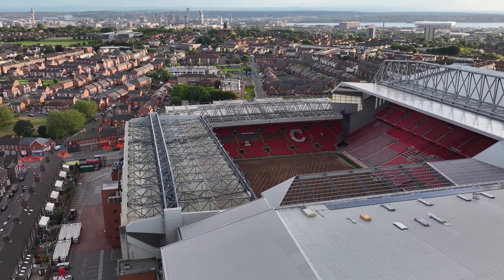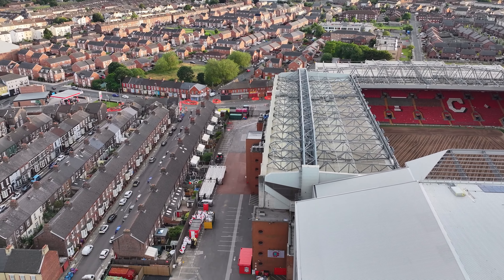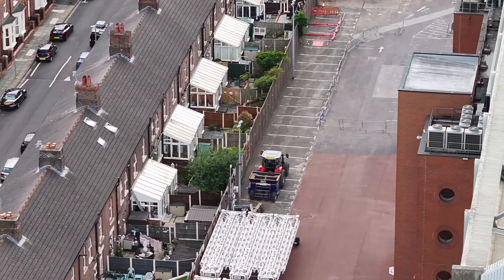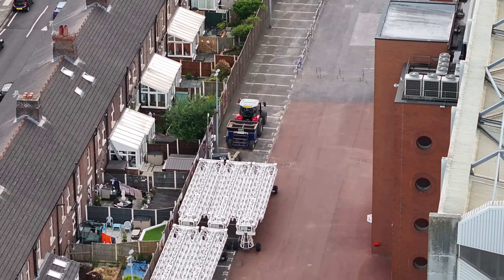Anfield Rd Expansion - 9th July 2024 - Liverpool FC - Latest Progress Update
Latest Drone Footage

Please do get in touch with any enquiries  or requests for things you would like to see in my Videos

Euipment used :

DJI Mic 2  Microphone
DJI Osmo Pocket 2 Combo camera
Panasonic HC-V180 90x Optical zoom camera

CAA Operator and Flyer ID
A2 C of C certified
FPV UK Article 16
Fully Insured